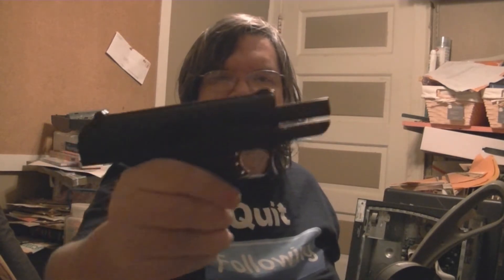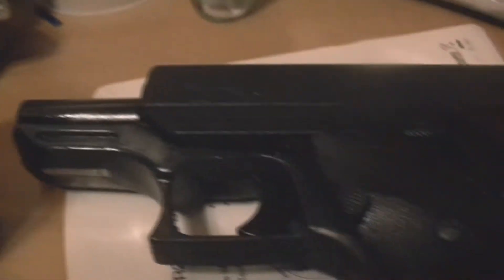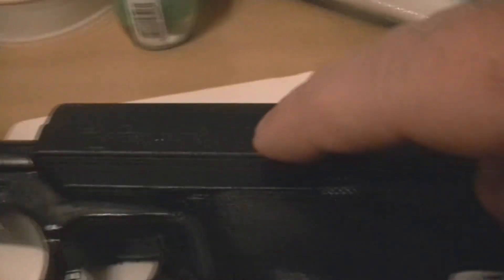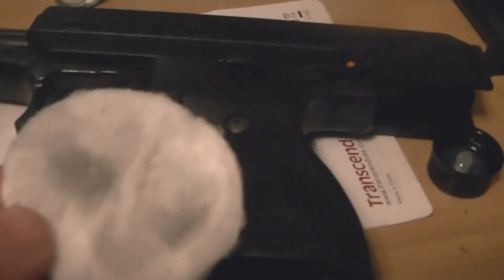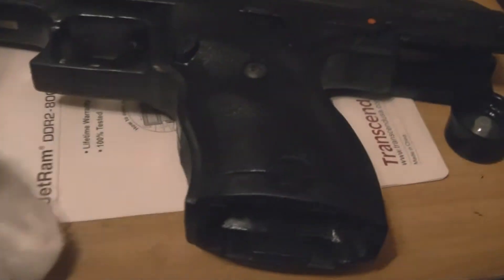ITL 49 2016 !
In this ITL I try my hand at color filling . There is lots of videos on YT on this . I wanted to try it out on my Hi Point C9 . I did not want a bold change and I think this worked . I will say . After I made this video I did notice that a little but of my finish had come off . It was just a very small amount and it is black under the ruff finish . To be truthful . It dose not bother me much do to it is a cheap gun and unless some one is really looking close or I point it out . You more then likely will not notice it .  My Hi Point C9 is being transformed into my Hi Point ZC9 !